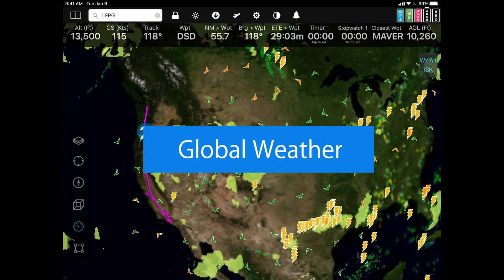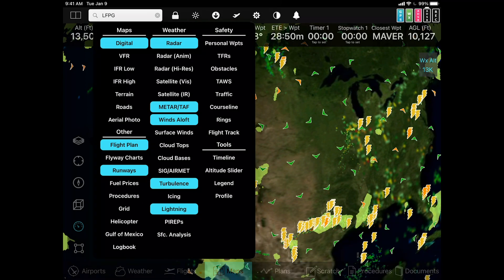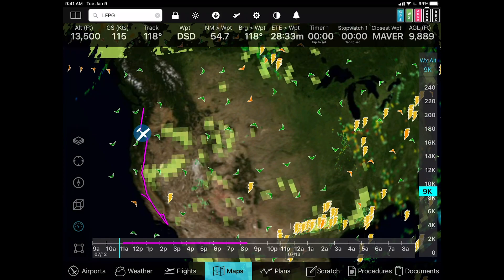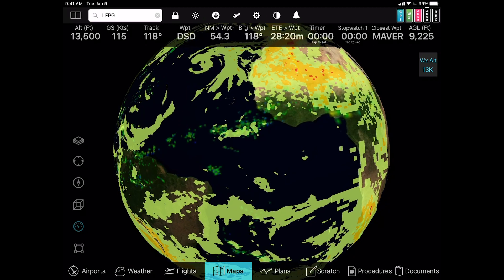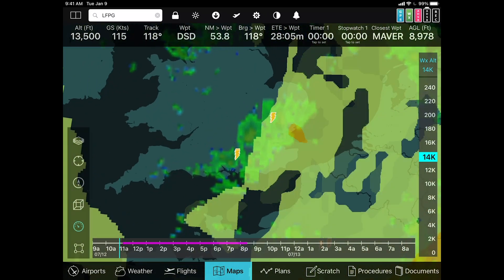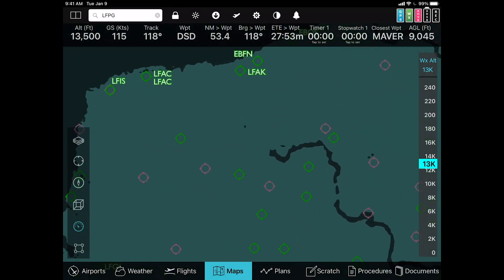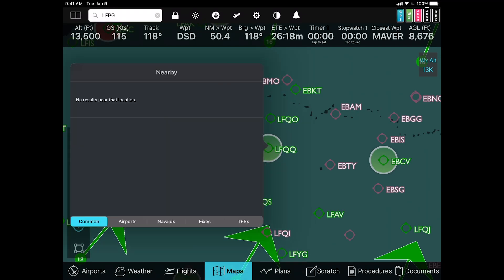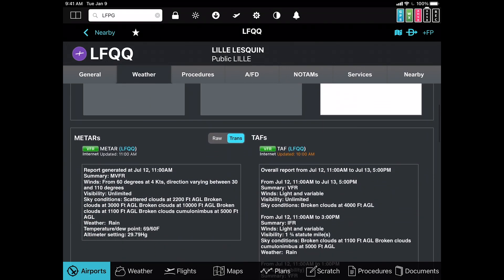Global Weather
FlyQ 6.0 expands on the major weather improvements we did in FlyQ 4.5 by adding weather from all around the world. Most weather available in the US is also now available globally including Radar, METARs/TAFs, Icing, Turbulence, Winds Aloft and more.